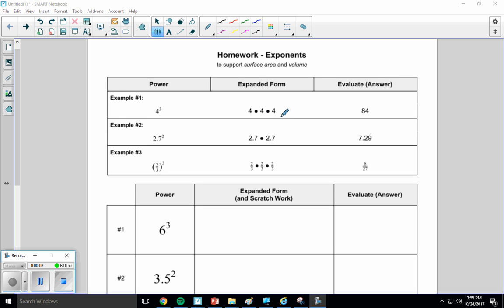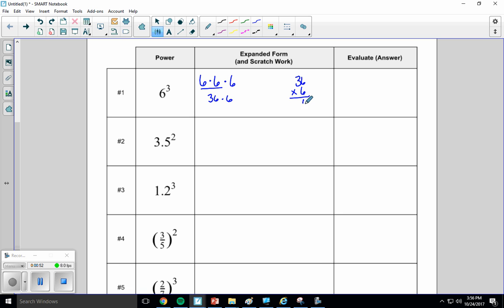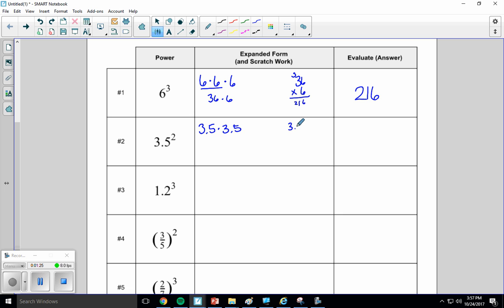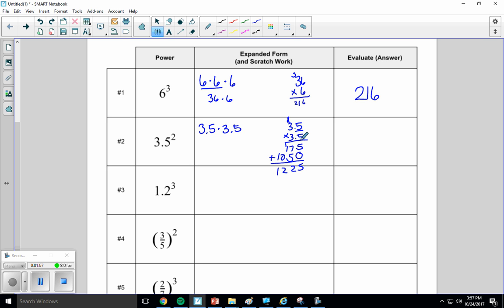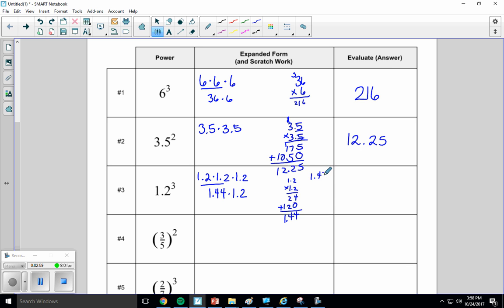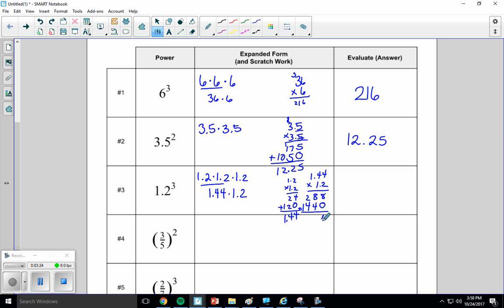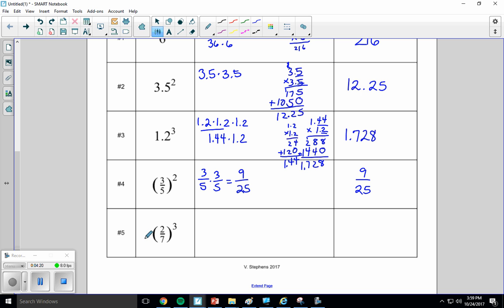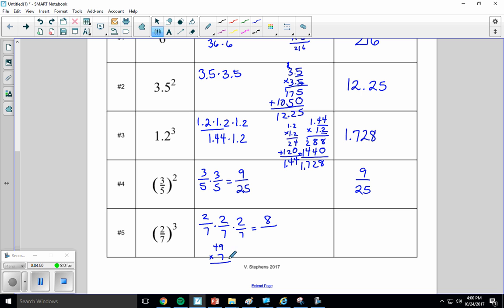Exponents - HW 5 Qs - Oct. 24